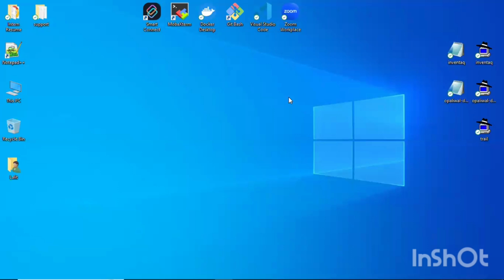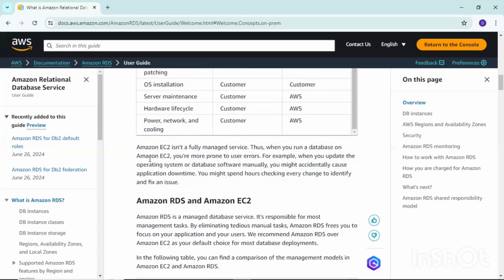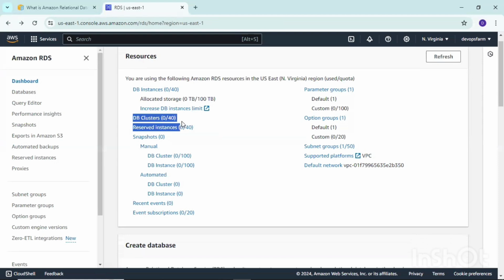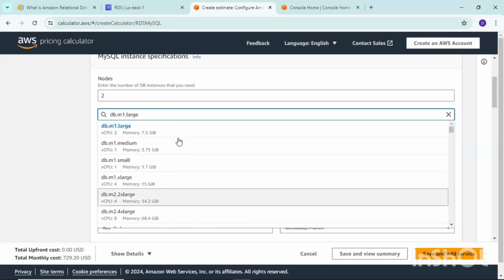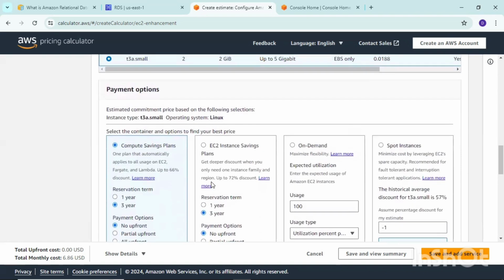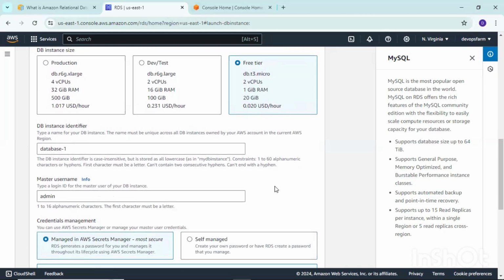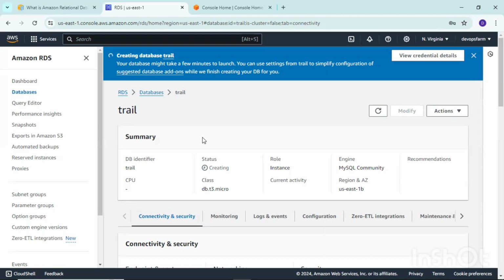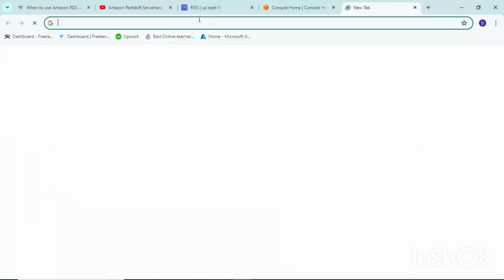AWS RDS And Pricing Calculator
Welcome to Our AWS RDS and Pricing Calculator Tutorial!

In this video, we will explore Amazon Relational Database Service (RDS) and how to effectively use the AWS Pricing Calculator to estimate costs. This tutorial is perfect for those looking to understand RDS and manage their cloud costs effectively.

What You'll Learn:
Introduction to AWS RDS: Understand the basics of Amazon RDS and its benefits.
Setting Up RDS Instances: Step-by-step guide to launching and configuring RDS instances.
Database Engine Options: Explore different database engines supported by RDS (MySQL, PostgreSQL, MariaDB, Oracle, and SQL Server).
Using AWS Pricing Calculator: Learn how to use the AWS Pricing Calculator to estimate the costs of your RDS instances.
Cost Optimization Tips: Tips and best practices for optimizing your RDS costs.
Why AWS RDS?
Amazon RDS makes it easy to set up, operate, and scale a relational database in the cloud. It provides cost-efficient and resizable capacity while automating time-consuming administration tasks.

Follow Along:
AWS RDS Documentation: Amazon RDS Documentation
AWS Pricing Calculator: AWS Pricing Calculator

Timestamps:
0:00 - Introduction
1:00 - What is AWS RDS?
2:30 - Benefits of Using RDS
4:00 - Supported Database Engines
5:30 - Setting Up an RDS Instance
10:00 - Configuring Database Parameters
12:30 - Connecting to Your RDS Instance
15:00 - Monitoring and Managing RDS
18:00 - Introduction to AWS Pricing Calculator
19:30 - Navigating the AWS Pricing Calculator
21:00 - Estimating Costs for RDS Instances
25:00 - Understanding Pricing Models
27:00 - Cost Optimization Tips
30:00 - Real-World Examples
32:00 - Best Practices for Cost Management
34:00 - Q&A and Viewer Questions
36:00 - Conclusion and Outro